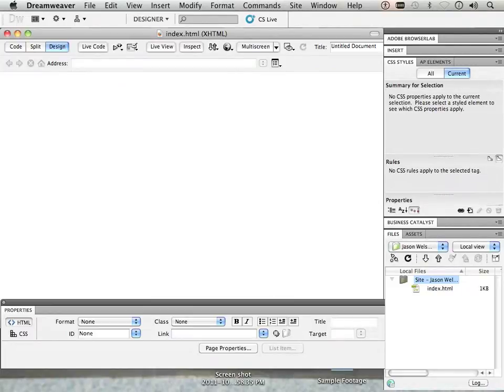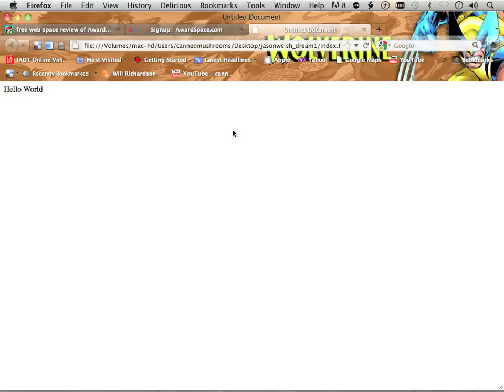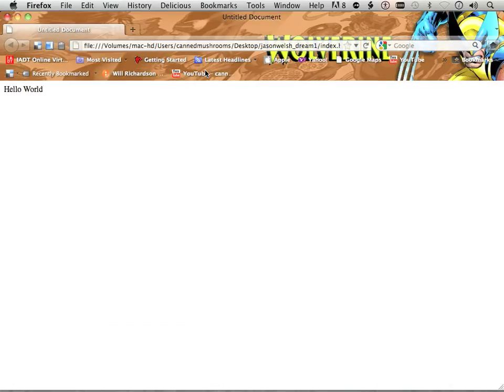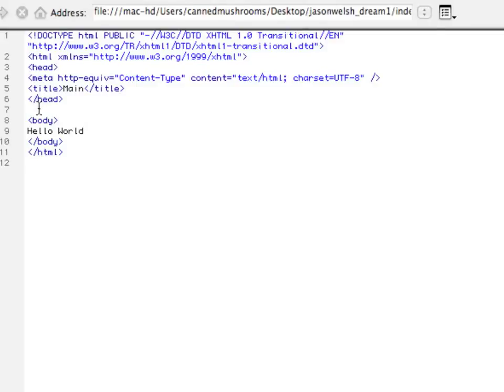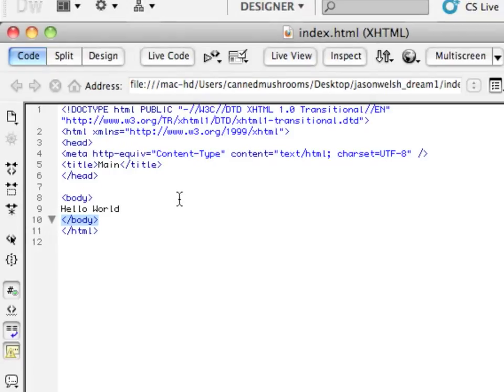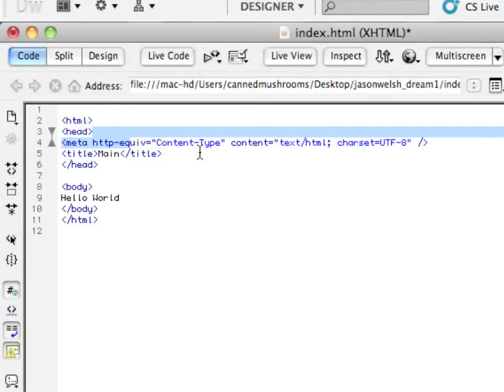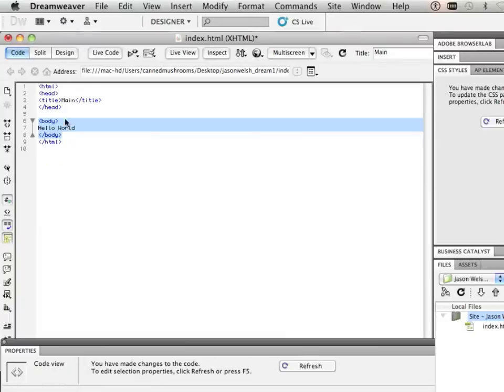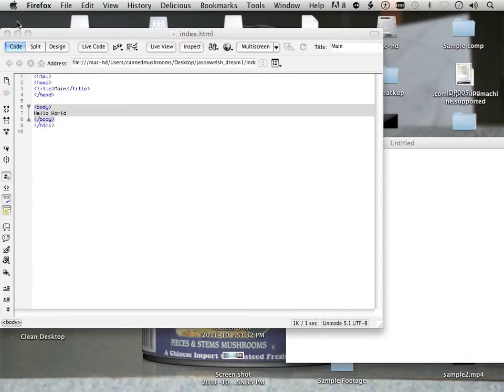0102 Basic html dream weaver